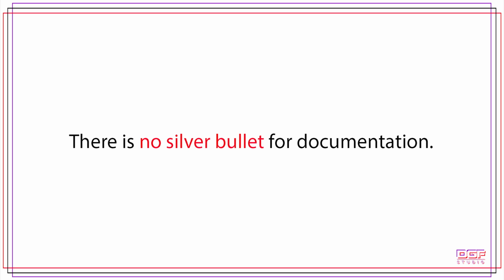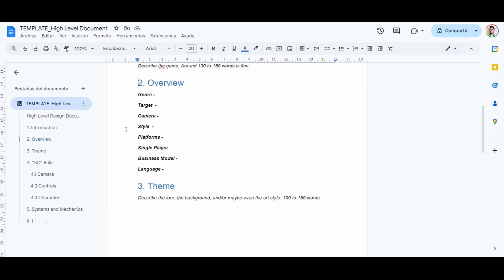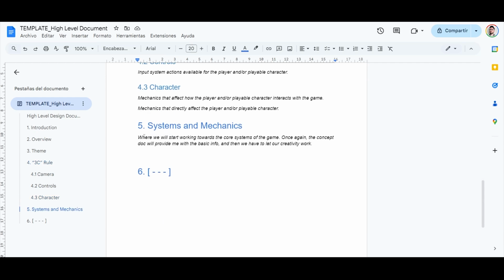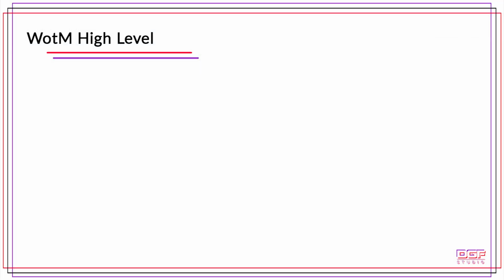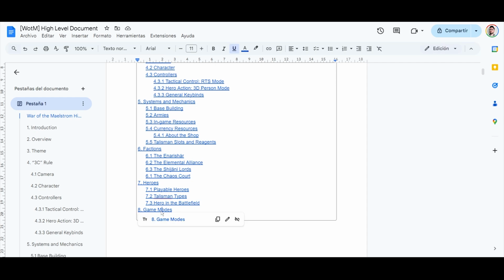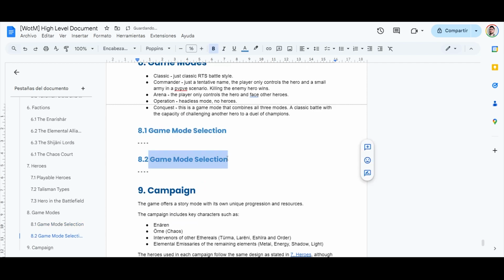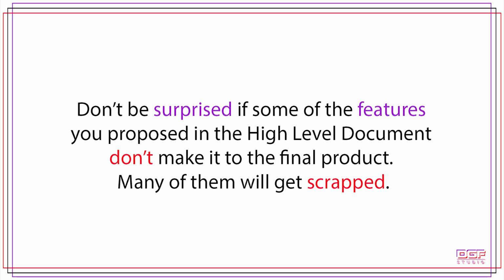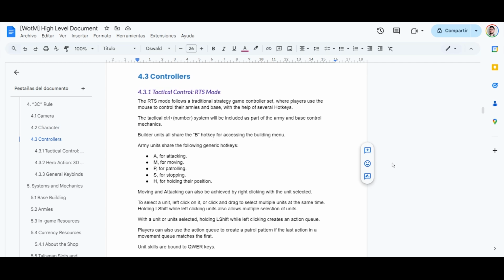How to Write a High Level Design Document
If there's anything you should get out of this video is the importance of High Level design. If you leave from here with this takeaway, then I'll be happy. High level documentation, in general, are super useful when it comes to shaping the vision of your games.

00:00 Intro
00:40 Link to previou video
00:46 What is a High Level Doc?
01:51 How to Craft a High Level Doc
02:18 High Level Template
03:24 Current project High Level
04:34 Golden Rule of High Level
05:19 Summary
05:32 GDD Video List